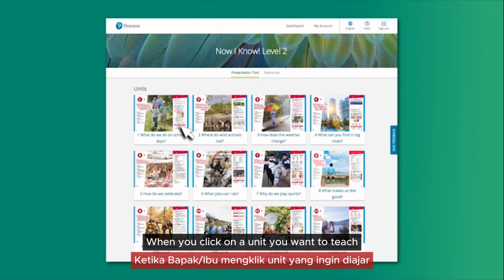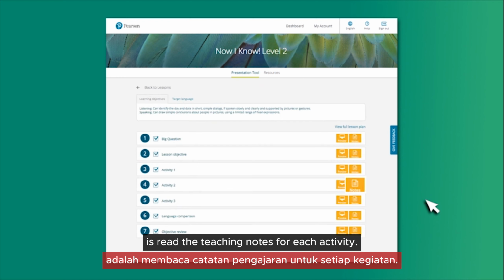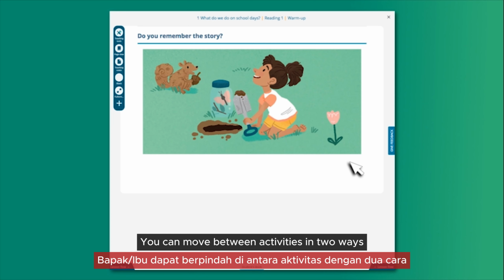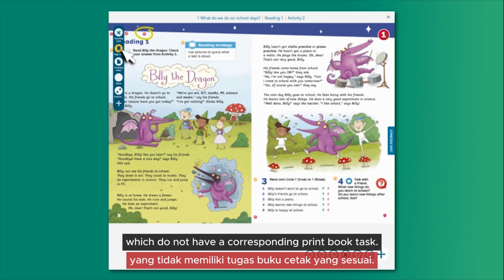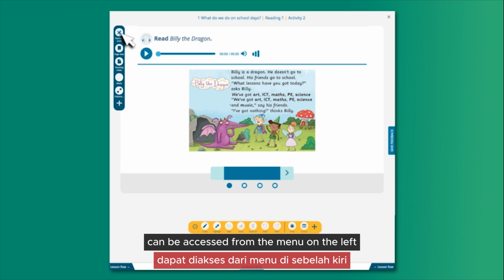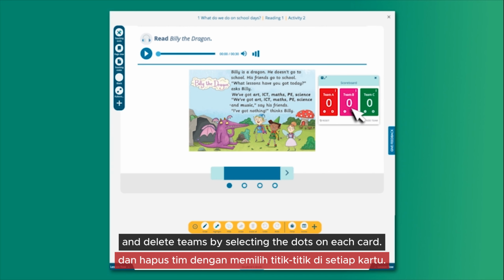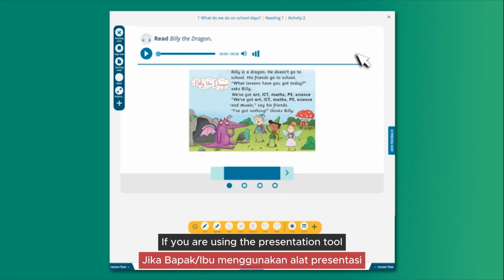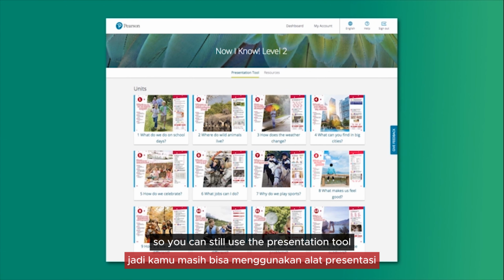Now I Know - Presentation Tool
In this video, we're going to learn about the Now I Know presentation tool, which serves as a comprehensive resource for teachers. This tool is designed to mirror the structure found in the teacher's book, offering step-by-step lessons that align closely with classroom objectives. Accessible online or downloadable unit by unit via the Pearson English Portal, it provides flexibility in lesson planning and delivery. From planning lessons with detailed teaching notes and activities to seamlessly transitioning between different teaching modes, such as planning and teaching, this video will guide educators through maximizing the tool's features to enhance their teaching experience effectively.